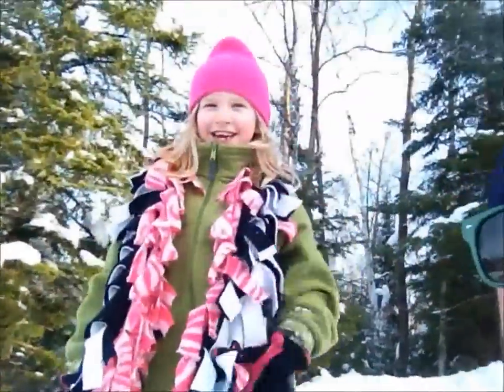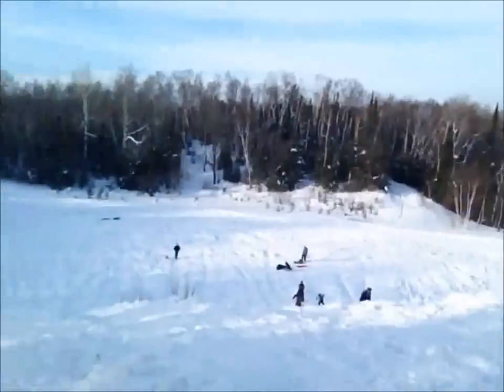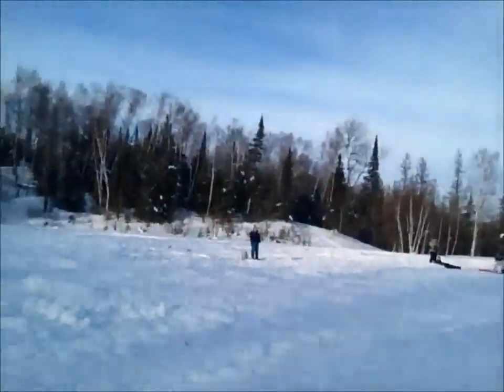"Local Twist" with Tam and Disch Episode Fiddeen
We're on the move...again! This weekly show, featuring CMA award winner Tammy Phillips and local nothing Paul Dischler will showcase the happenings of Northern Wisconsin. This week The Disch is on the go with his two sidekicks, Dischette 1 and Dischette2, traveling around Price County showing you some awesome things to do here in the winter.

   It's a great way to stay in touch with your local community with information you never wanted to know. So, check out the other episodes and see what you think. Then let us know what you think by commenting on any one of the episodes.